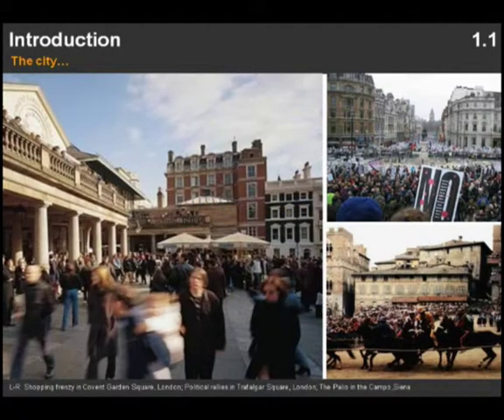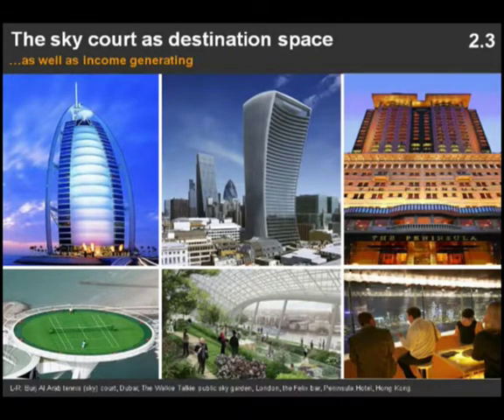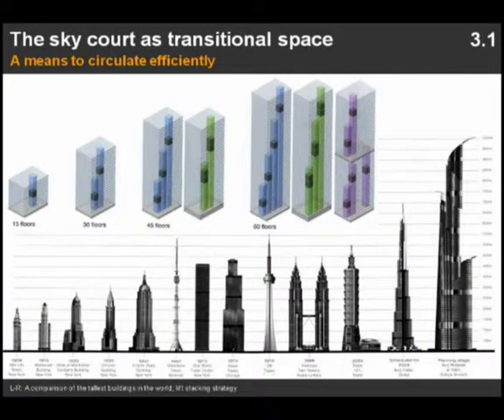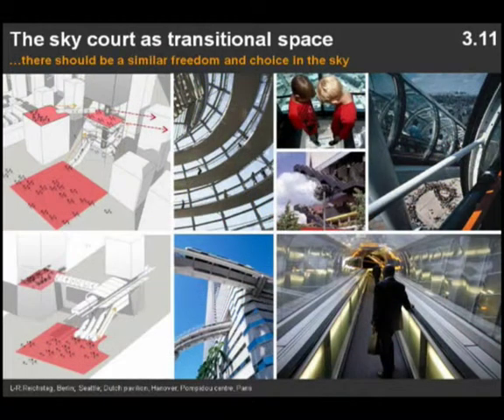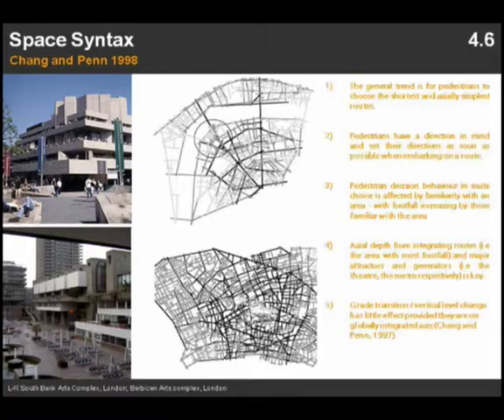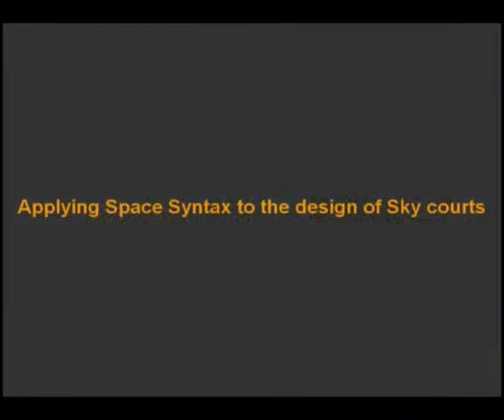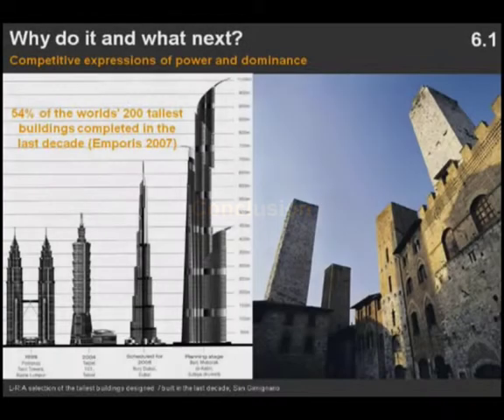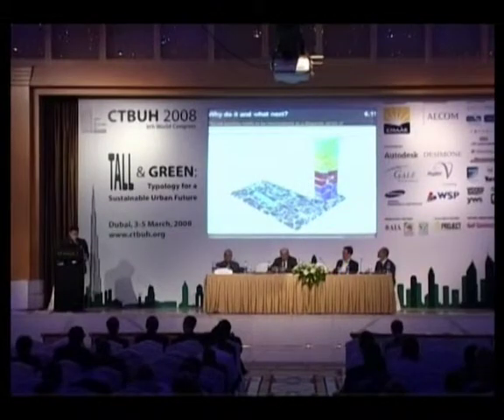CTBUH 2008 Dubai Congress - Pomeroy, "Sky Courts as Transitional Space"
Wednesday, 5th March 2008. Dubai, UAE. Jason Pomeroy, of Broadway Malyan, discussed how sky courts improve integration, intelligibility, and footfall through spatial re-configuration within the urban environment at the CTBUH 8th World Congress in Dubai. With inner city densification and population increase, tall buildings will require sky courts as part of the programme. Sky courts are managed, semi - public places that serve as both destination and transition space - retained within the tall building typology. As a destination, they can provide a convivial environment for social interaction, (like the court); and as a transitional space it provides an ease of movement (like the arcade). The presentation highlighted that the transitional sky court will provide civil society the same freedom and choice of movement in the sky as does its counterpart (open space) on the ground.